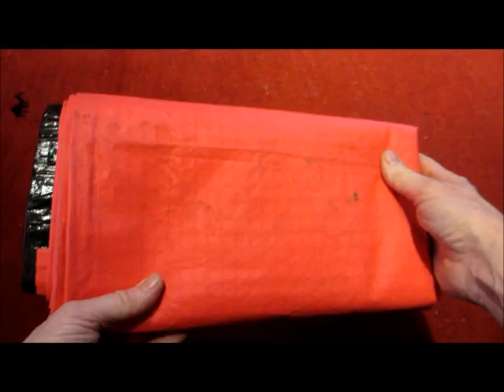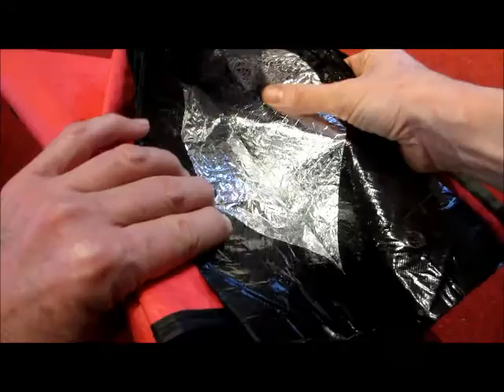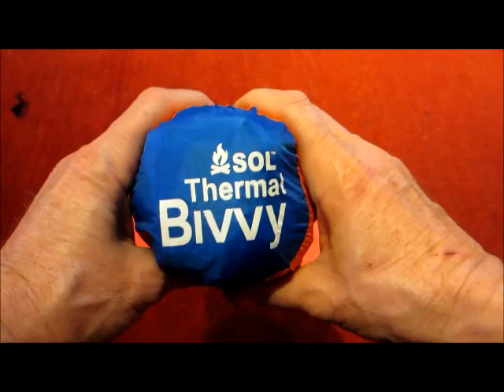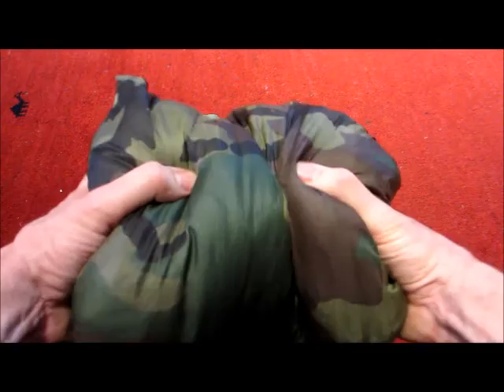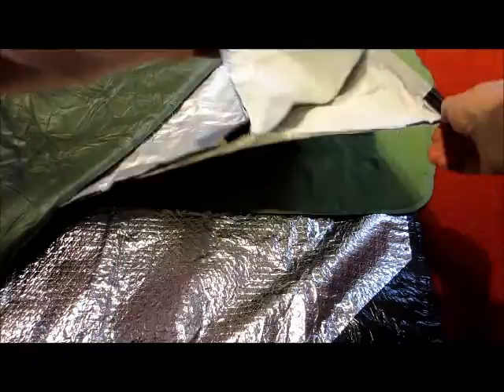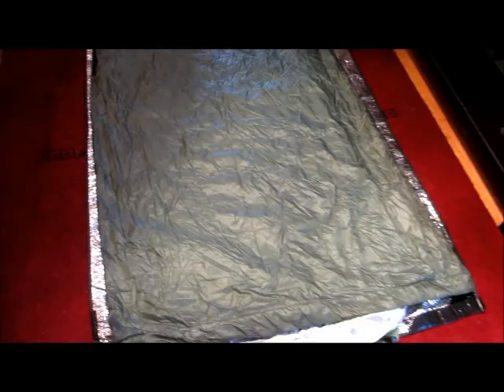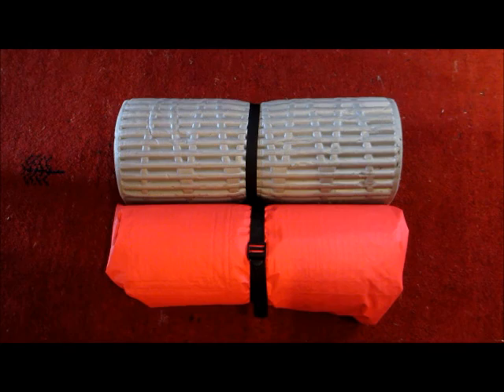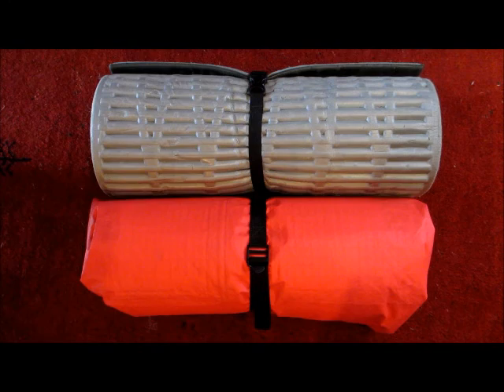2-3 Season Bushraft Style Bed Roll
Just like the title says.  Question: does anyone ever really read the description?  I know I don't, or at least very rarely.  Your thoughts?